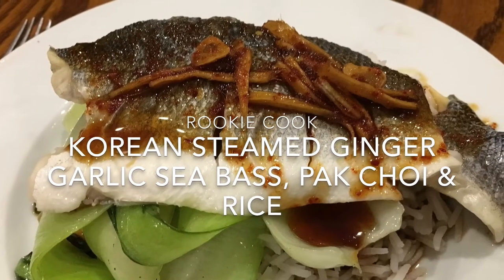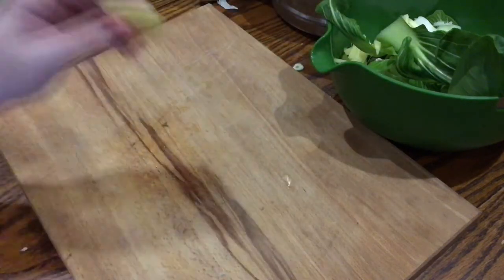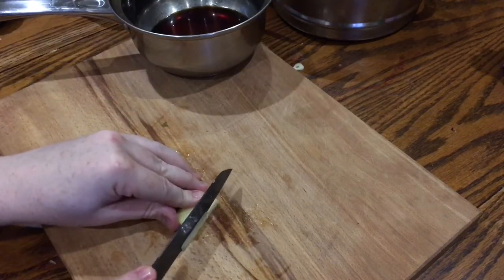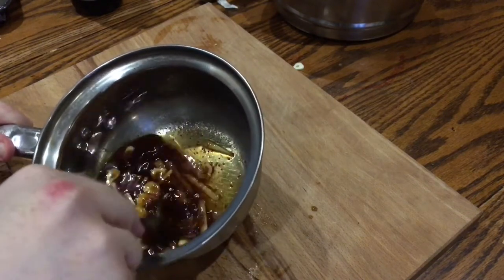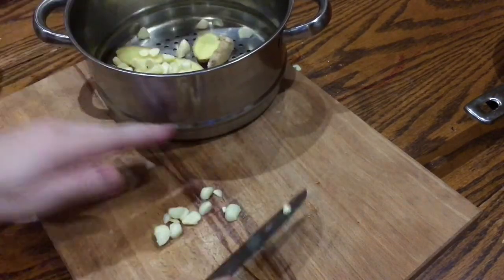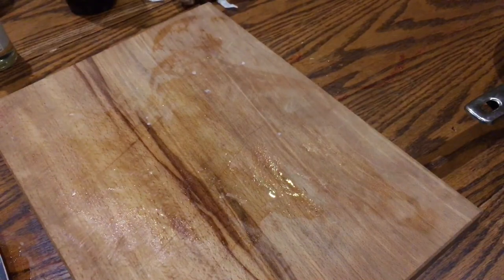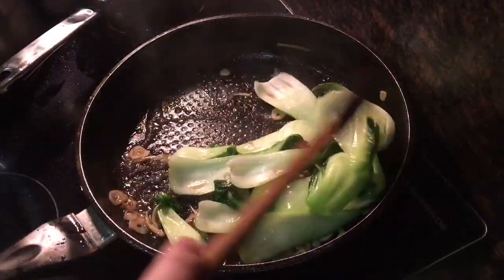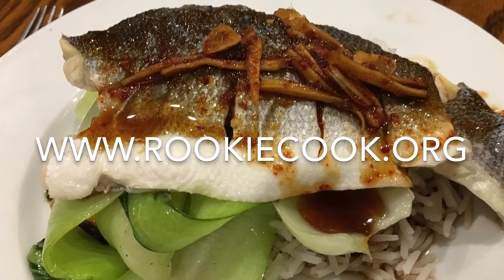Korean Steamed Ginger Garlic Sea Bass, Pak Choi and Rice